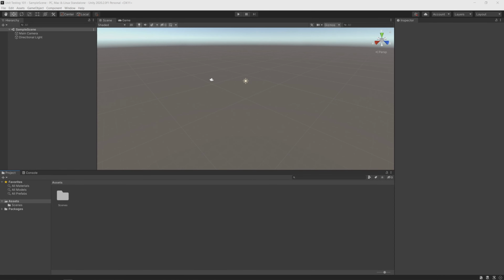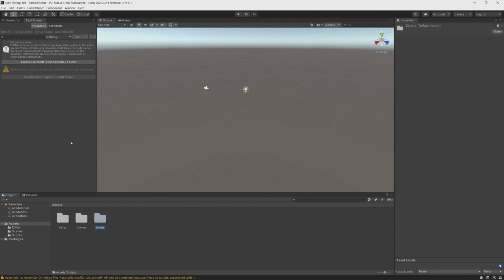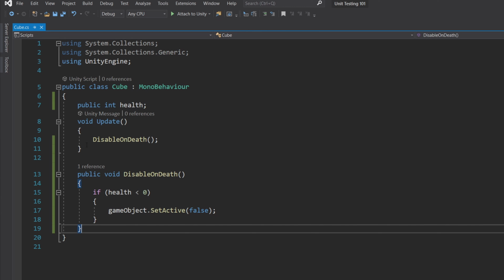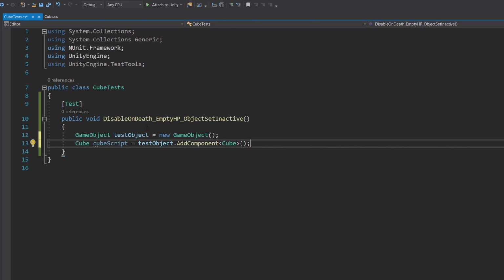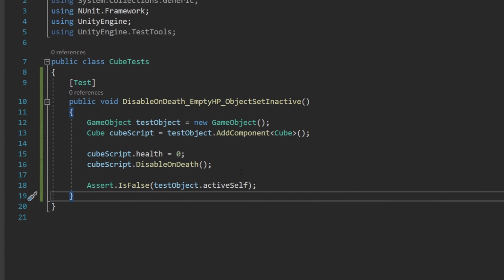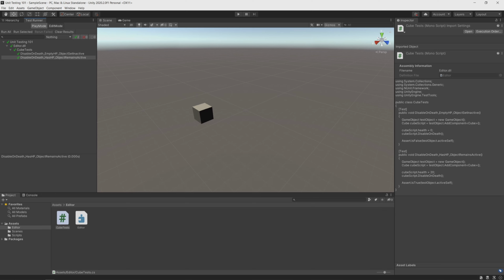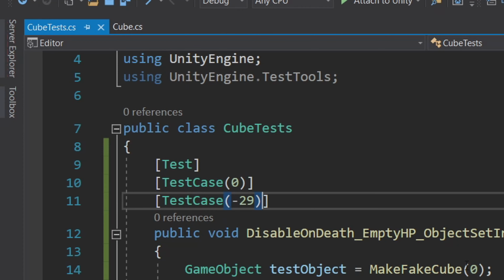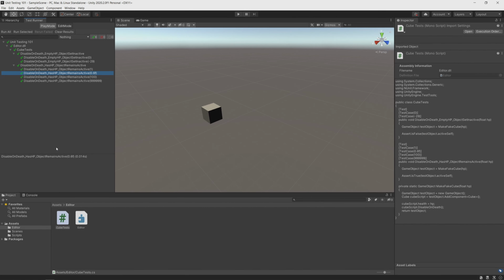Unit Testing for Unity 102: Writing Unit Tests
Chapters:
0:00 Introduction
0:25 Testing Setup
03:22 Writing some game code to test
06:04 Why unit test this code
07:33 Setting up the test class
09:44 Coding our first test
13:15 Fixing a bug uncovered by the test
15:00 Coding a second test
17:28 Refactoring our test code
19:25 Test cases
22:36 Fixing a bug uncovered by a test case
24:30 Recap
24:50 Why you should use unit testing